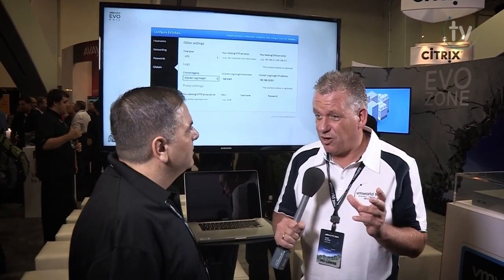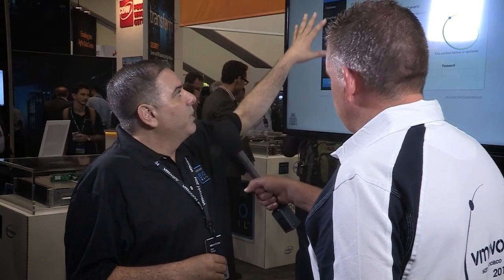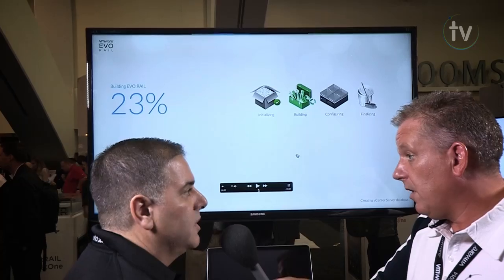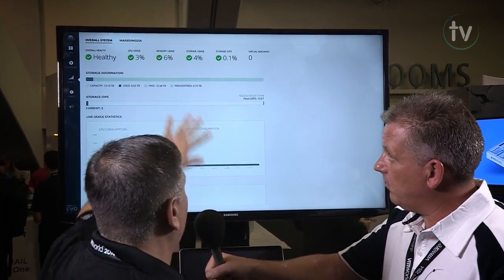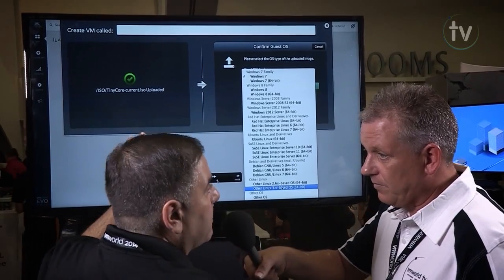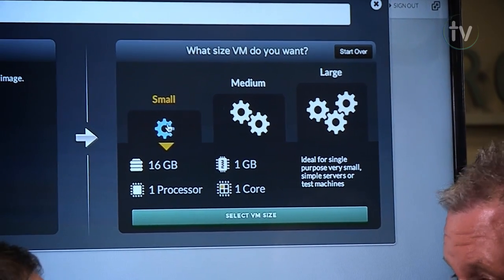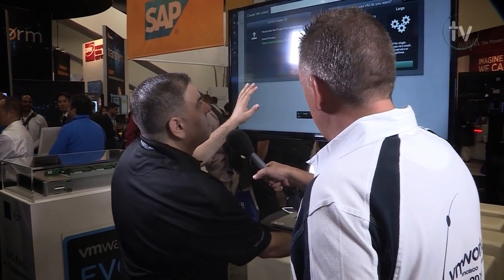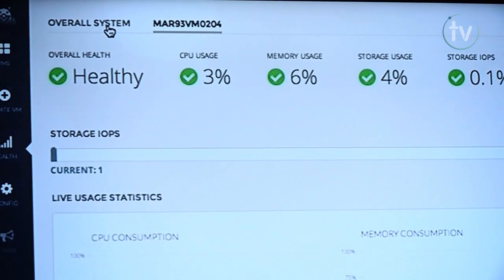VMworld TV Interview: Ron Totah of VMware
Eric Sloof talks with Ron Totah in the EVO Zone at the Solutions Exchange at VMworld US 2014.